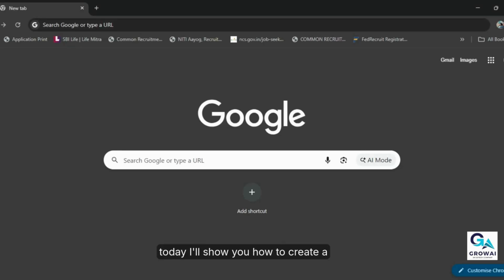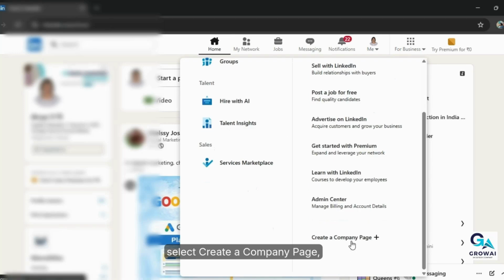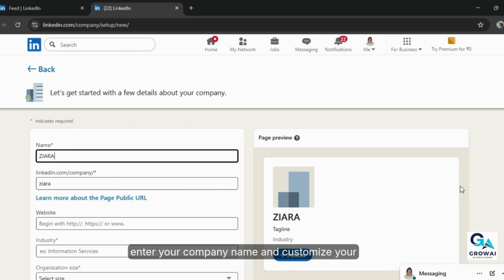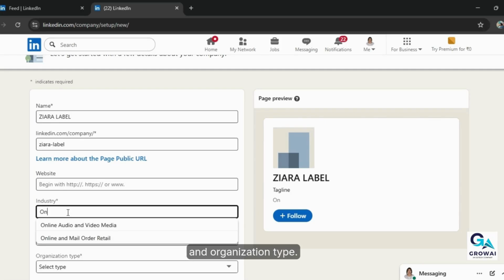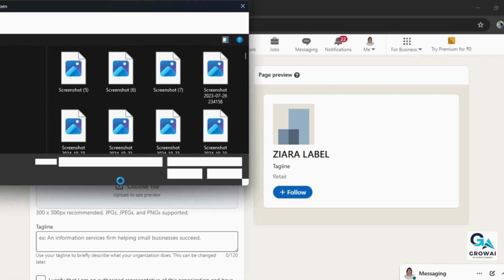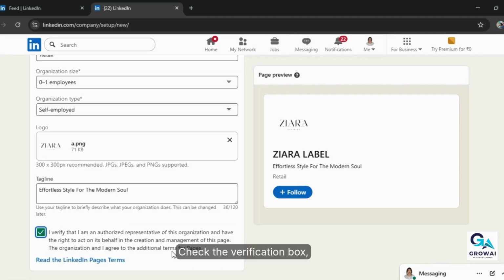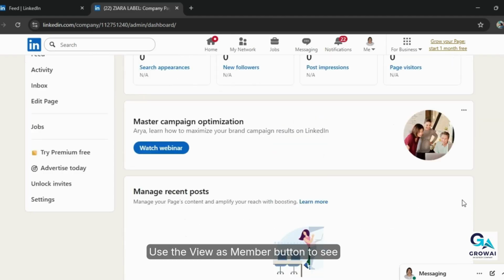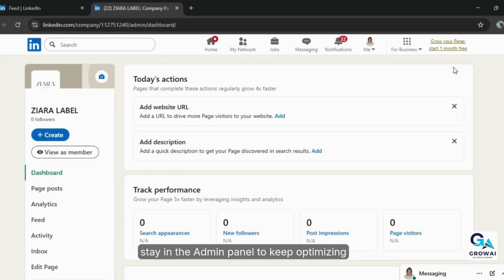How to Create a LinkedIn Company Page for Free | Step-by-Step Tutorial for Beginners 2026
Want to establish your brand on the world's largest professional network?

In this video, we'll show you how to create a professional LinkedIn Company Page — completely free!

A LinkedIn Company Page is essential for building brand credibility, attracting top talent, and connecting with potential clients and partners — and setting one up costs absolutely nothing.

🔍 What You'll Learn:
✅Setting up your LinkedIn Company Page from scratch step by step
✅Adding your logo, cover image, and company details professionally
✅Writing a compelling "About" section that attracts followers and clients
✅Key tips to optimize your page for visibility and engagement on LinkedIn

✅Students and freshers learning professional social media marketing
✅Small business owners wanting a presence on LinkedIn
✅Aspiring digital marketers and social media managers
✅Freelancers managing LinkedIn pages for clients